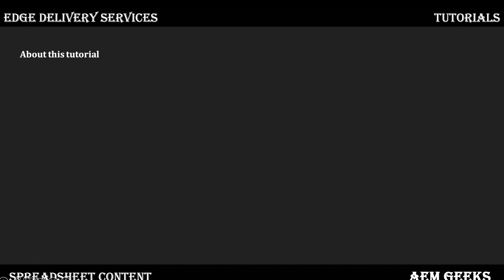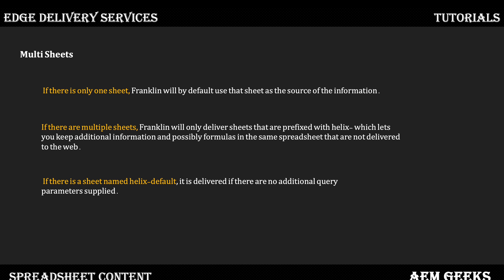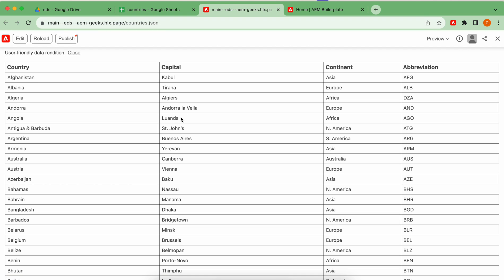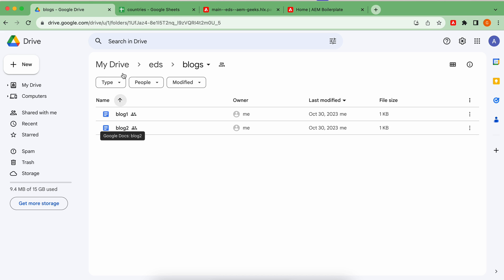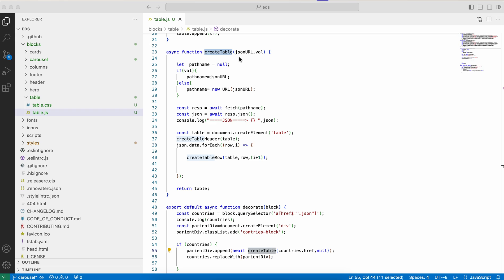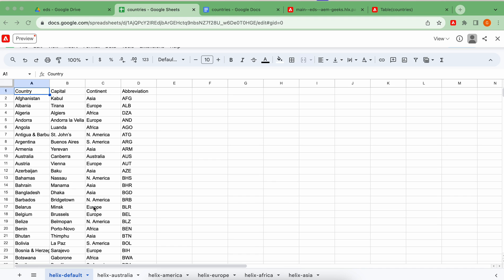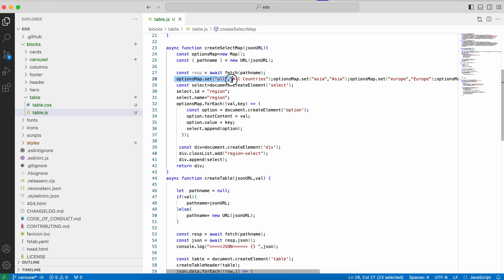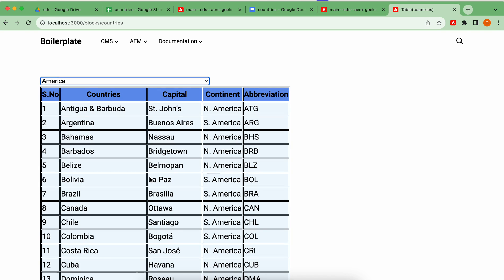AEM Franklin #12 | Spreadsheet and Json content in Edge Delivery Services (AEM Franklin)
How to create content in spreadsheets(Microsoft Excel workbooks and Google Sheets)
Franklin  translates spreadsheets (Microsoft Excel workbooks and Google Sheets) into JSON
This JSON content can easily be consumed by your website or web application.
How to store content using google sheet or excel.
How to add content in single sheet and multi sheet.
How to access content as an endpoint.
How to filter content using query parameters and how to implement pagination.
How to access  google sheet or excel  content in block.